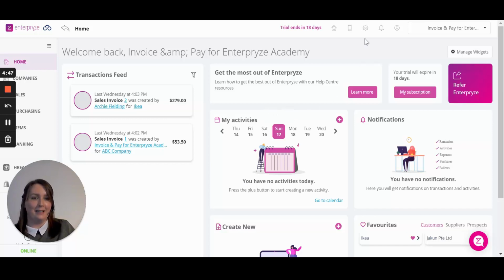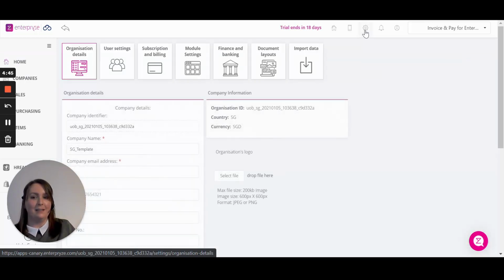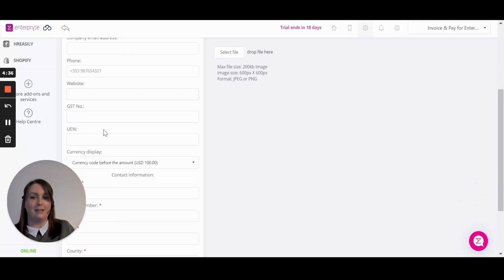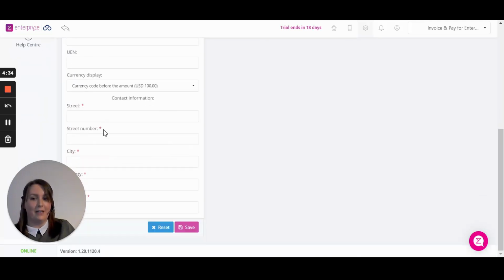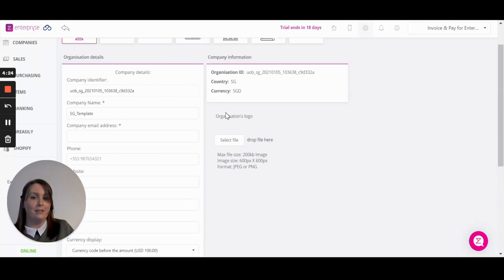1. Enterpryze Invoice & Pay Package: How to setup your Organisation Settings - Enterpryze Academy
How to setup your Organisation settings in the Enterpryze Invoice & Pay Package with Enterpryze Academy.

This Enterpryze Academy tutorial will demonstrate how to set-up your Organisation Settings within the Enterpryze Invoice & Pay Package. You will learn how to:

• Fill in all required company details
• Tax code / UEN are required fields depending on your localisation
• Company address needs to be added to appear on all of your documents
• Brand your documents by adding your company logo here

Enterpryze is an Accounting & Business Software for SMEs and there is something for everyone. It is an easy, cloud based and and online software for a small business.